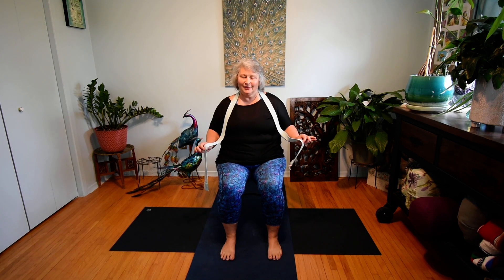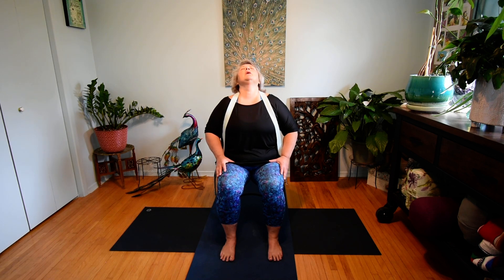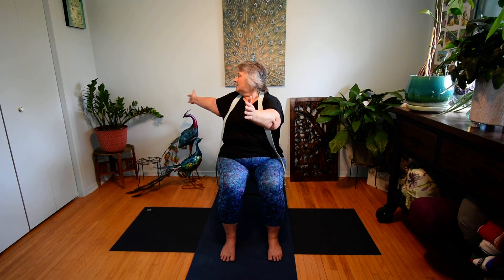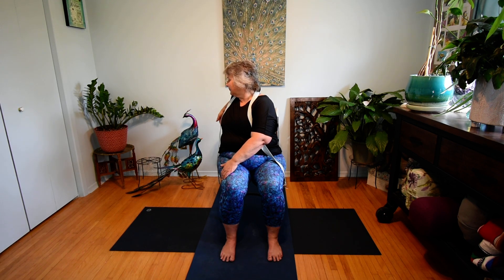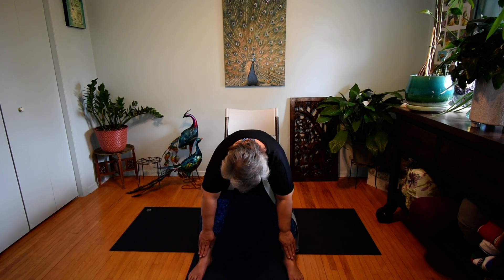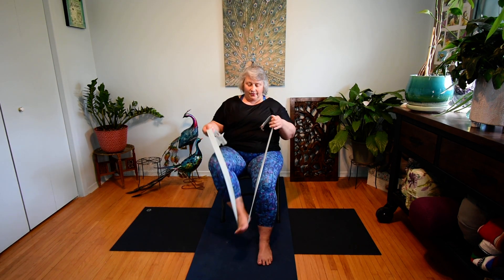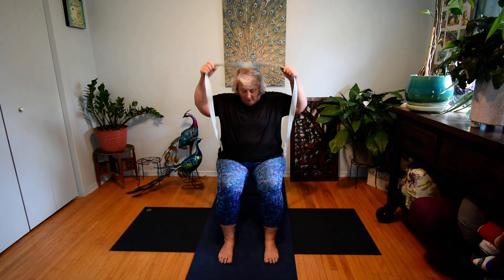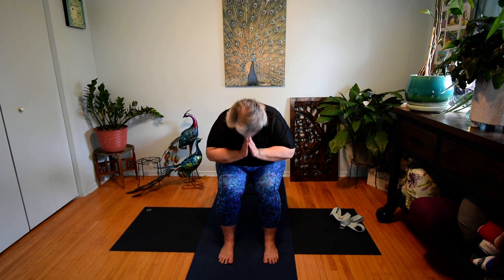MOBILITY MATTERS! - CHAIR YOGA fully seated using a yoga strap.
Enjoy this beginner level chair yoga class where we remain fully seated. You will need a yoga mat, chair and yoga strap for this class. Place the mat under your chair and use a sturdy chair that is the proper height to allow a 90 degree bend at the knees with your feet flat on the floor when you are seated forward in your chair (glutes on chair but hamstrings off chair as we do not lean against the backrest of the chair).  Place the chair in the center of your mat so you can extend your legs forward.

**Remember to have your own music playlist ready as this video does not contain any music.**

Start where you are today, as you are today. Yoga is a practice that can be enjoyed by everyone. Focus on your breath and moving mindfully through the poses safely - knowing that if any pose does not feel right for you that you do not have to do it. We are all unique, no two people will have the same lived experience in their body. You know your body and it's limitations better than anyone so always keep yourself safe in this or any other practice. If you are recovering from an injury or have any medical condition, ensure you have clearance from your doctor to participate. Let's get started, because after all, it's Easy to Love Yoga!